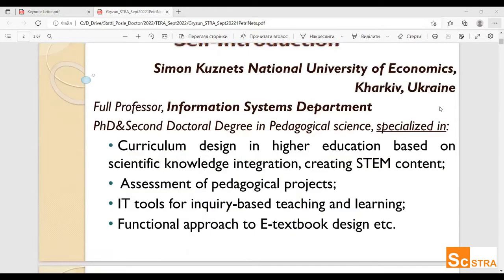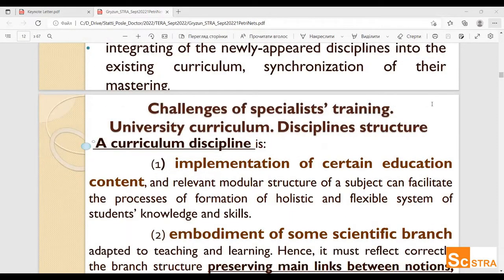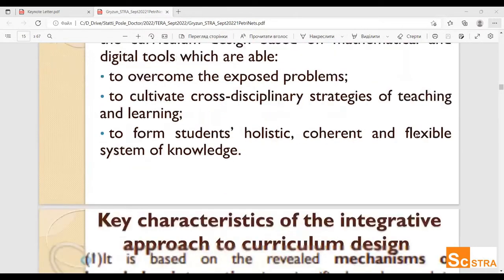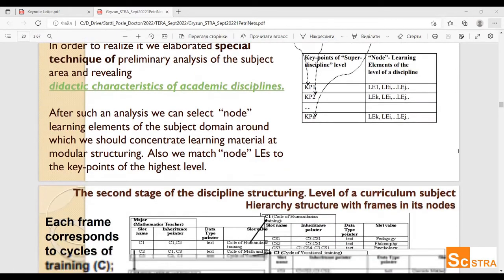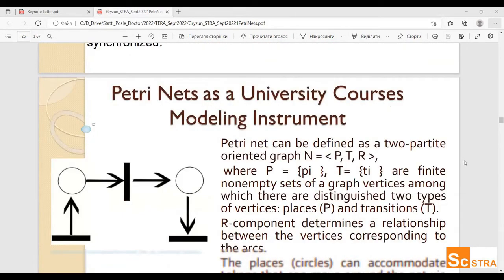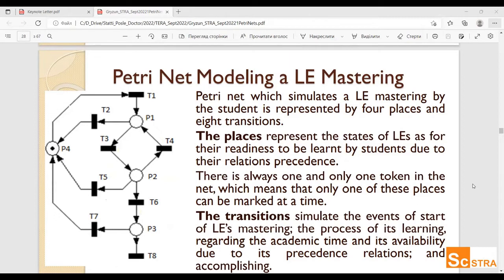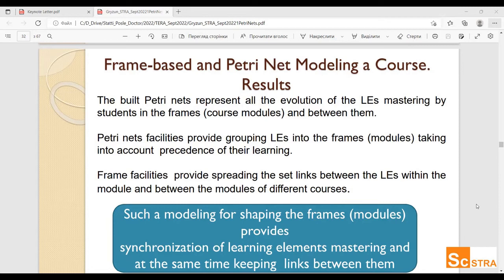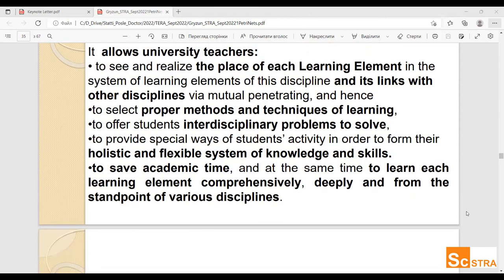Petri Nets as a Tool for University Curriculum Modelling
Dr. Liudmyla Gryzun, PhD & Post-Doctoral Degree in Pedagogical Science, Full Professor of Simon Kuznets Kharkiv National University of Economics, Kharkiv, Ukraine